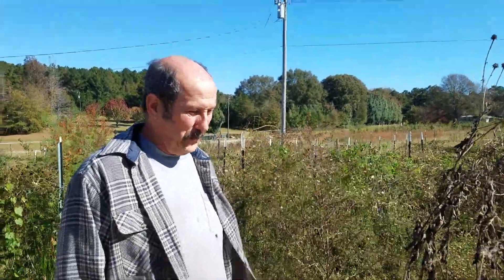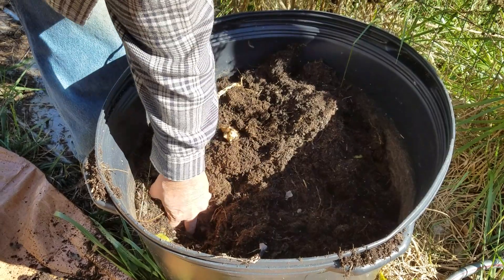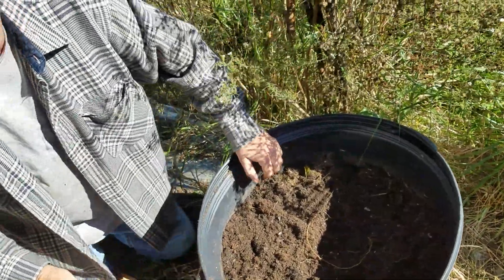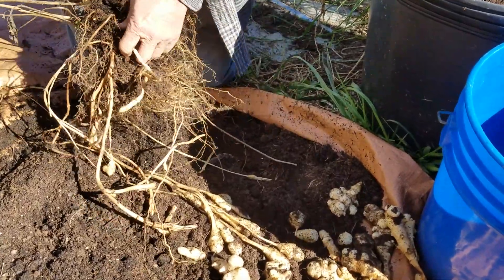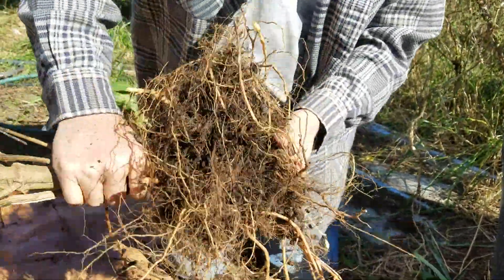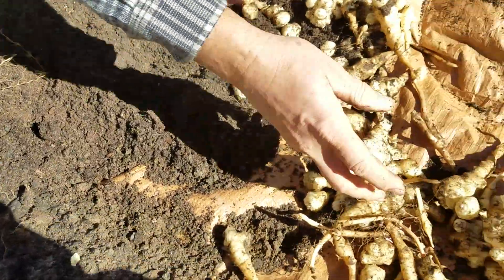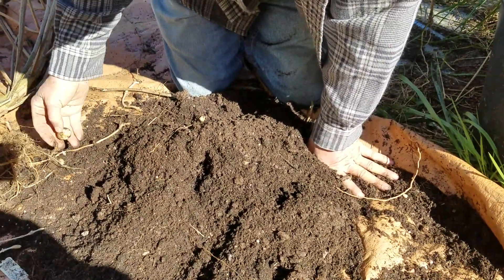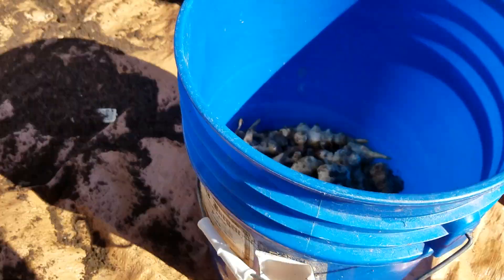First harvest of Jerusalem artichokes for the year